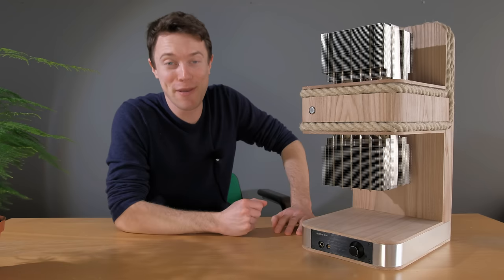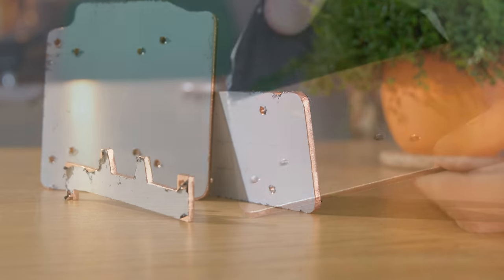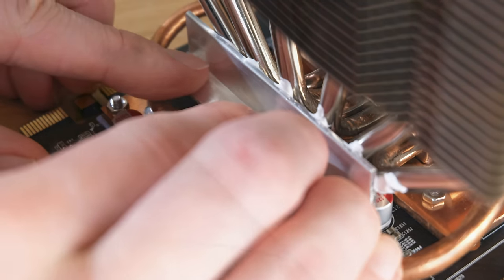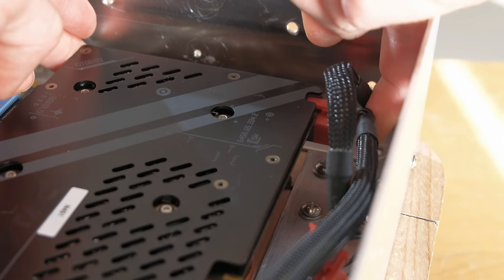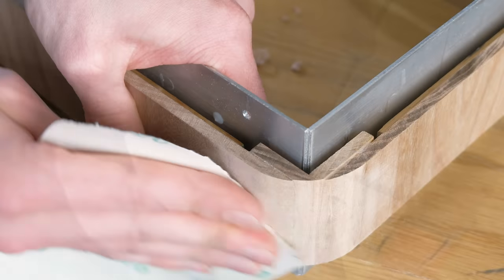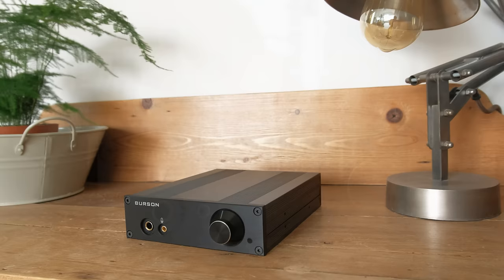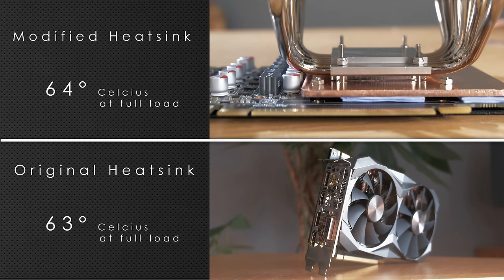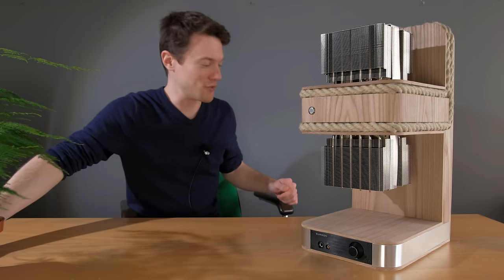I built a PC out of rope and wood...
In this video I show you how I built a unique sculptural PC!

Zotac with their GTX 1080

Noctua with 2x NH-D15

Here is that threaded insert tool